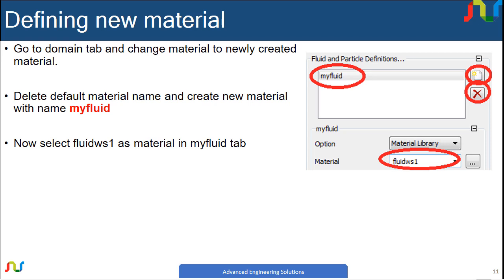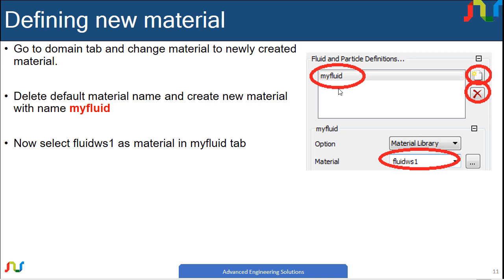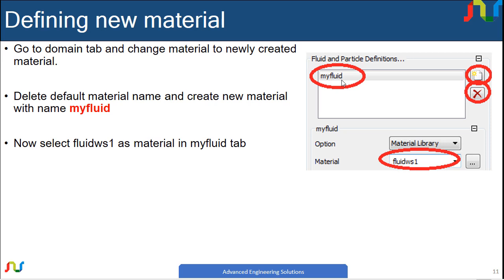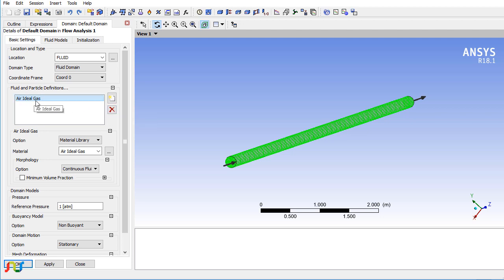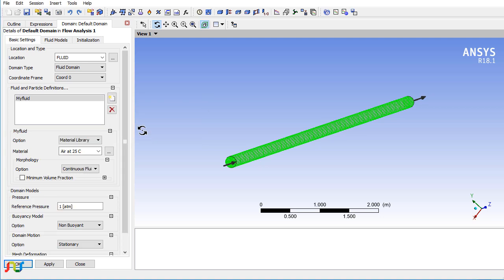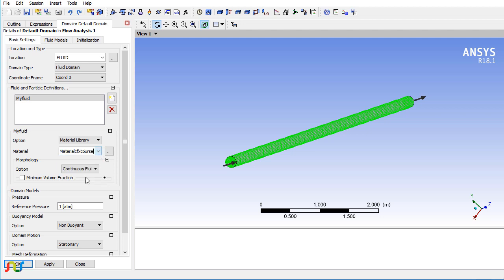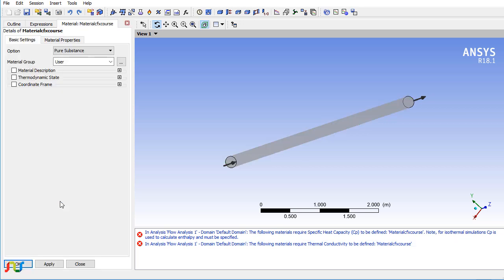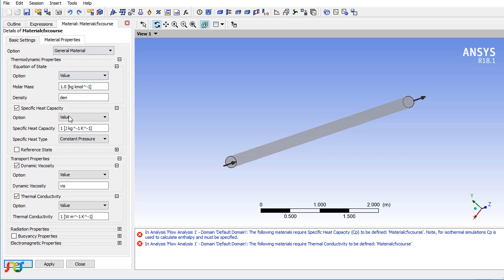ANSYS Tips and Tricks - 1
Defining new material from newly user defined created material through expressions...